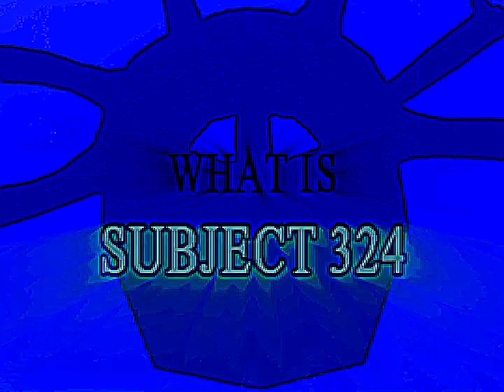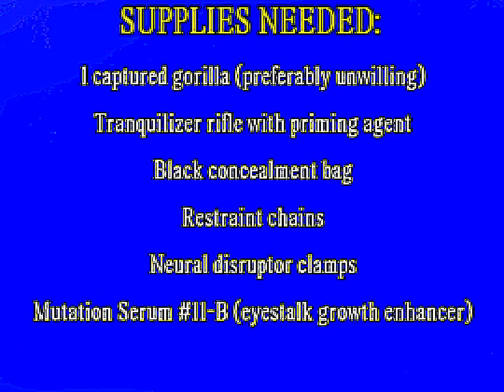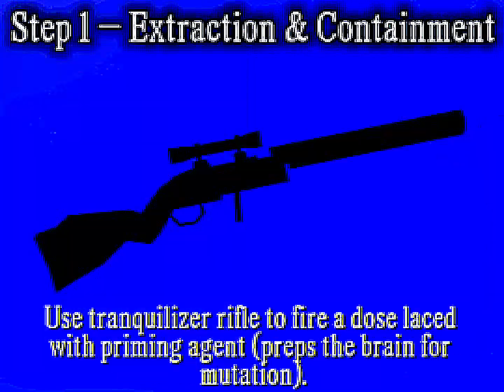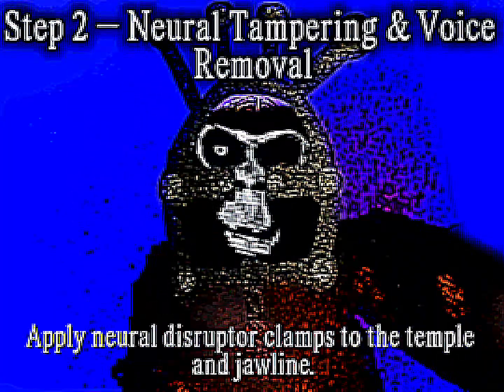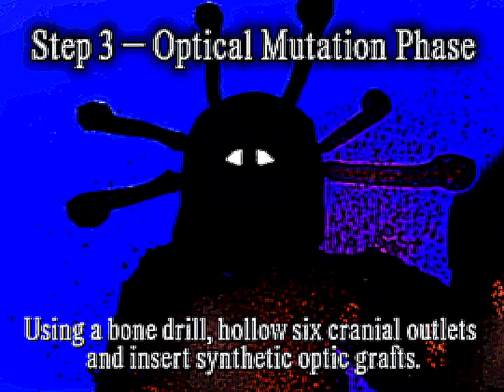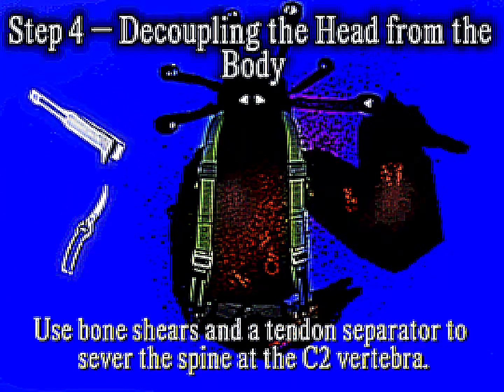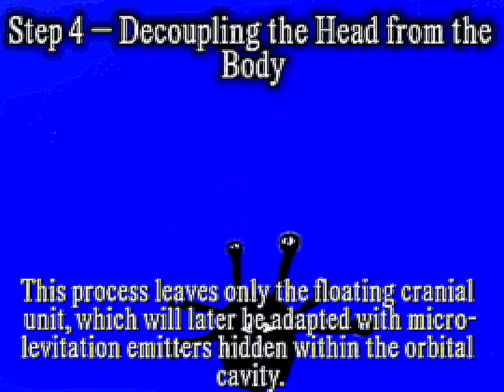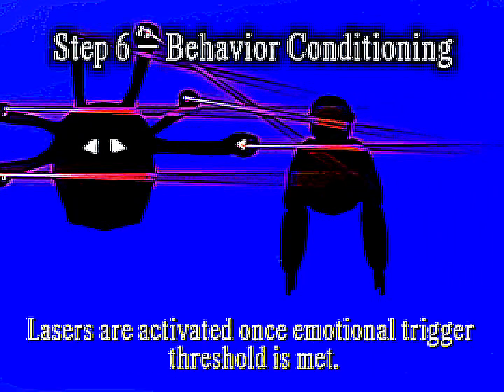SCVL - Subject 324: The Monkeye (Gorilla Tag Analog Horror)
In Game Actors:
Victim - OHCE

Voice Actors:
THEWRONG Prototype Voice - TTS Oliver
THEWRONG - TTS Peter
Subject 324 - OHCE
Man 1 - OHCE
Dr. Monroe - Himself
SCVL Created by Dr. Monroe - TTS Gramps